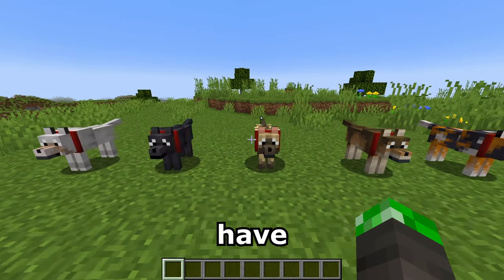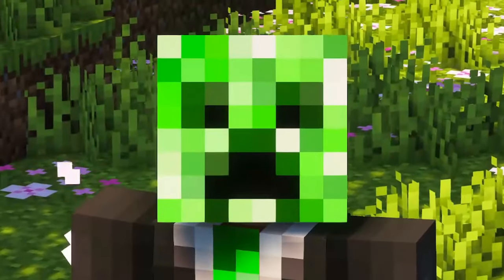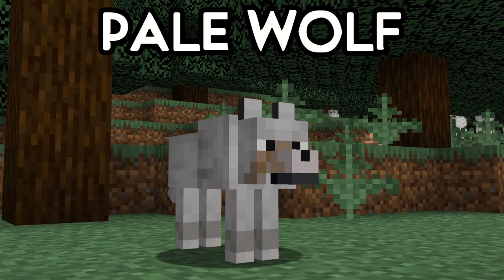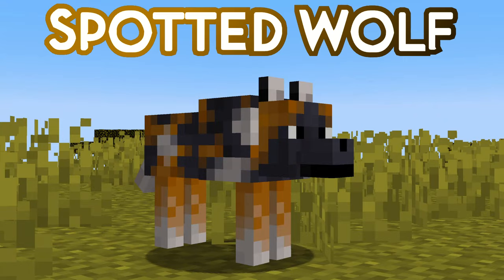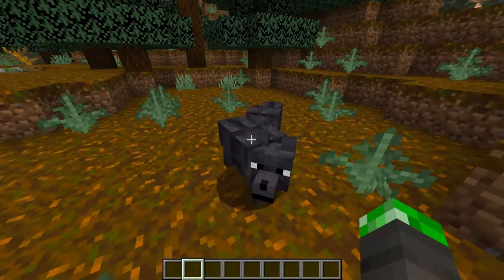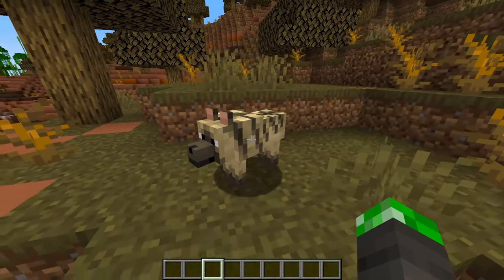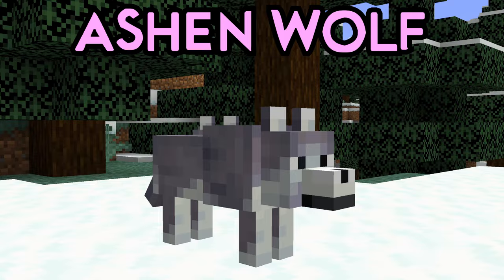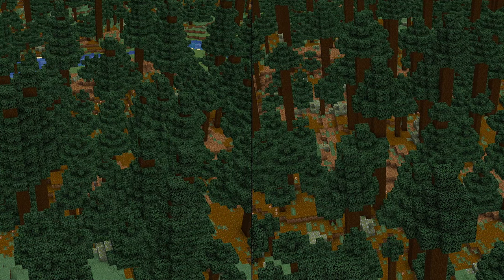ALL 1.21 Minecraft Wolf Variants in Minecraft 1.21! (How to Get All the New Wolves) |Wolf Types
all new minecraft 1.21wolf variants in minecraft 1.21 explained! this video will show you how to get the different types of wolves in minecraft snapshot 24w10a.

if you're looking for the answer to these:

minecraft wolf variants
minecraft wolf
minecraft new wolves
minecraft dog variants
new dogs minecraft
wolf types minecraft
minecraft wolf update
minecraft 1.21 wolf types
wolf update